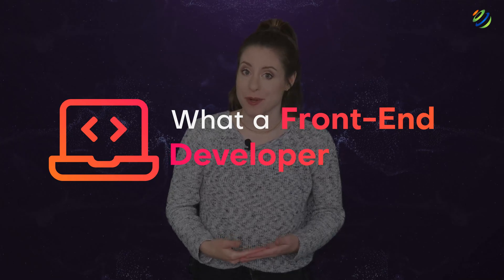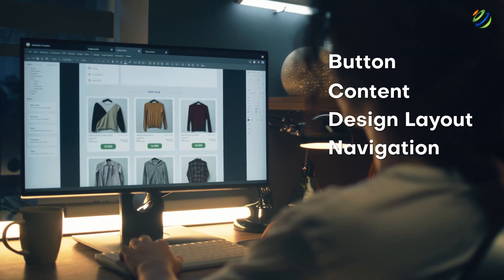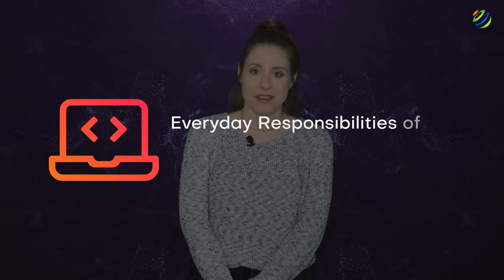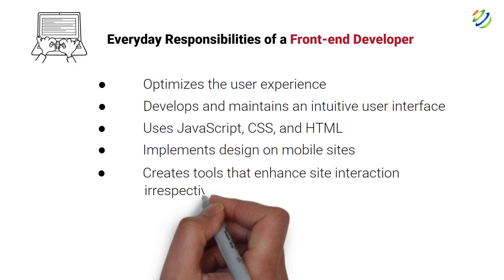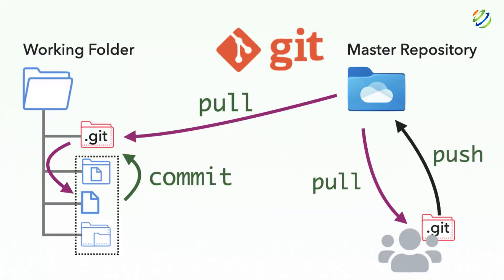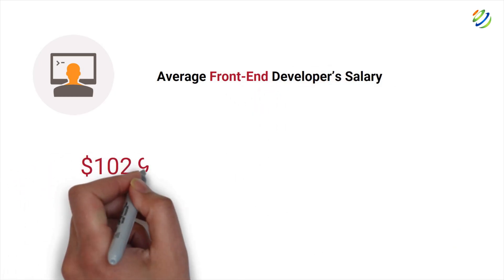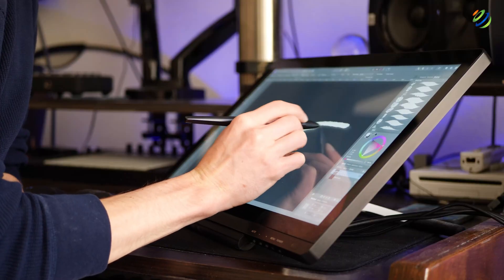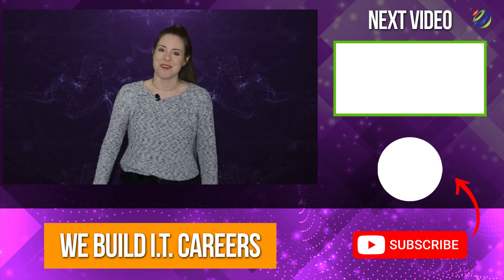🔥 What Does A Front-End Developer ACTUALLY Do?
Front-end developers are responsible for connecting design with technology. If you want to develop a website, you will likely employ a front-end developer's services.

They determine how to position images, ensuring proper navigation and the overall appearance of the site. Many of their tasks involve making sure the layout and look of the application or site are intuitive and easy to navigate for the user.

Moreover, they ensure that the user interface (UI) is intuitive, which determines what every part of an application or a website does and how it'll look. In general, all the aspects and features you see, click or use on an app or a website to retrieve a particular set of information is the job of a front-end developer.

Button, content, design layout, navigation, internal linking, and images are all closely linked with the roles and responsibilities of a front-end developer.

Front-end developers ensure that all users can easily access a site or app without any additional guidance or hassle.